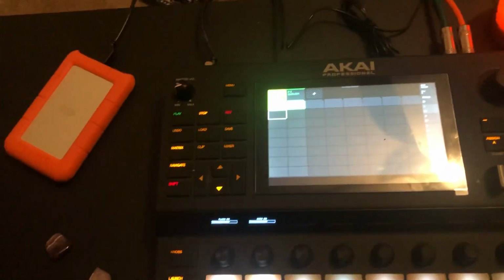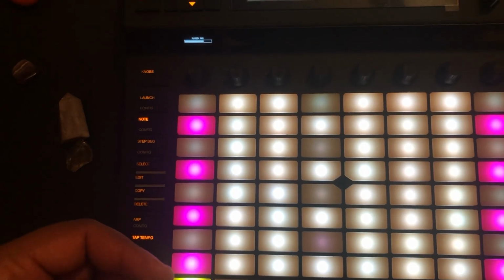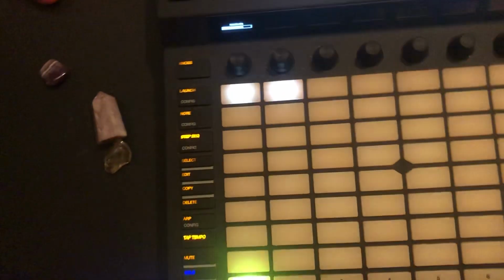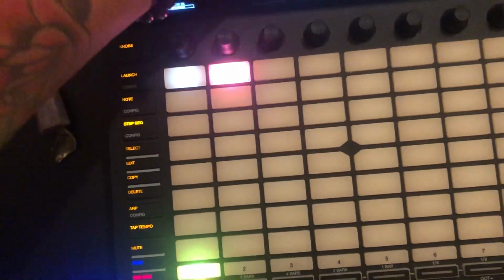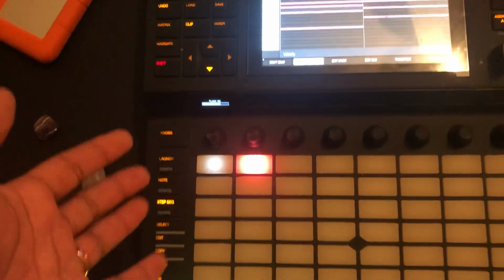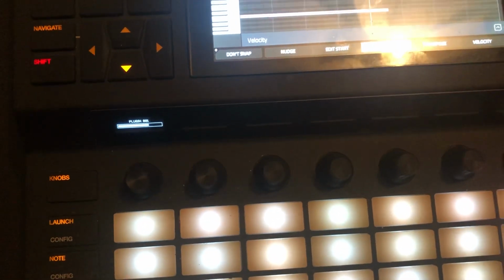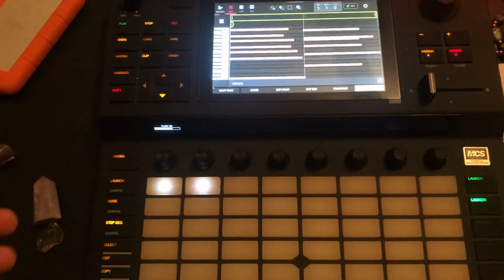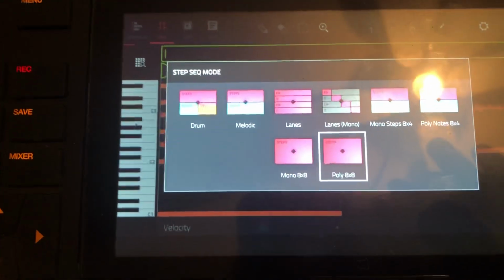Akai Force: How To Use Poly 8x8 Mode!akaiforce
Hey everybody. I’m Mike Venus and I’m showing the pros & cons of the poly 8x8 mode(step sequencer) on the Akai Force! Enjoy ☺️